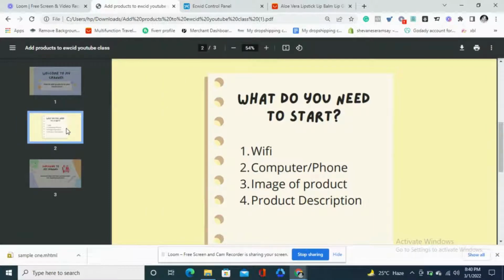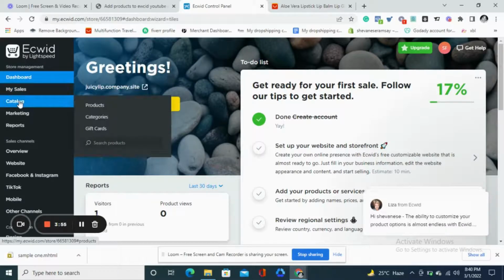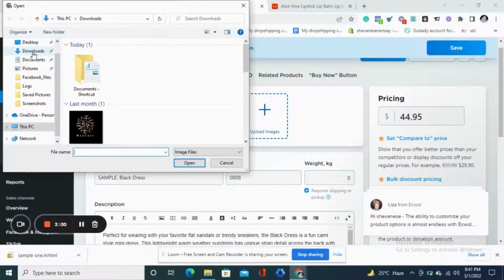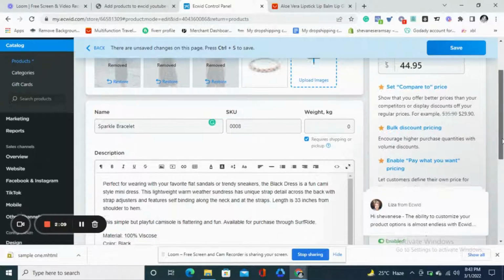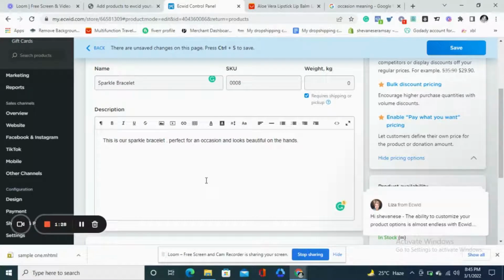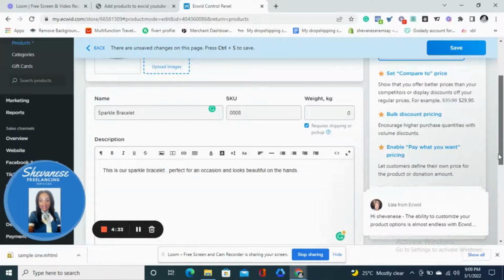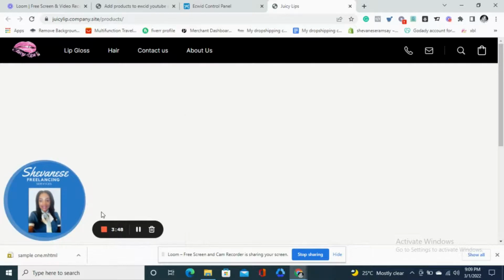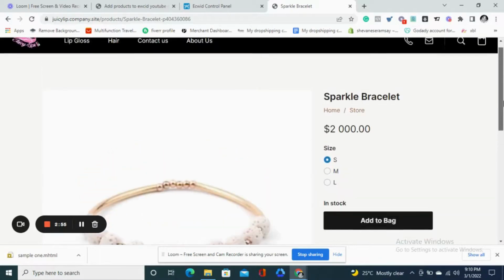How to Add Products to Your Ecwid Store- PART 2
In this video, I will be teaching you step by step how to add products to your Ecwid store.
To get started click the link below to set up your store!